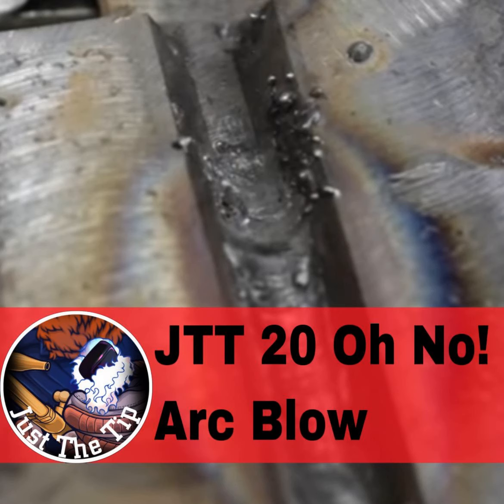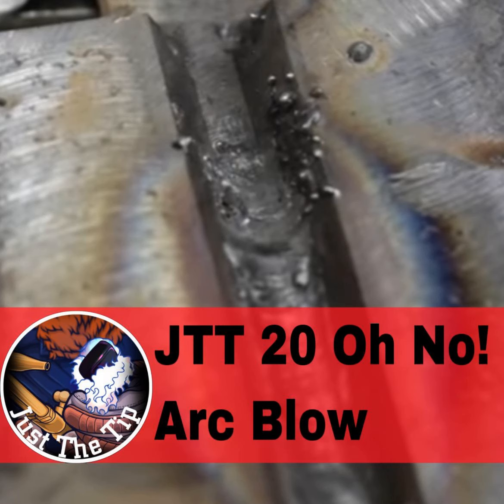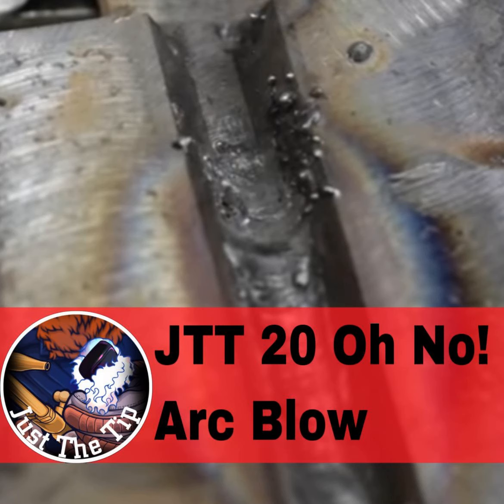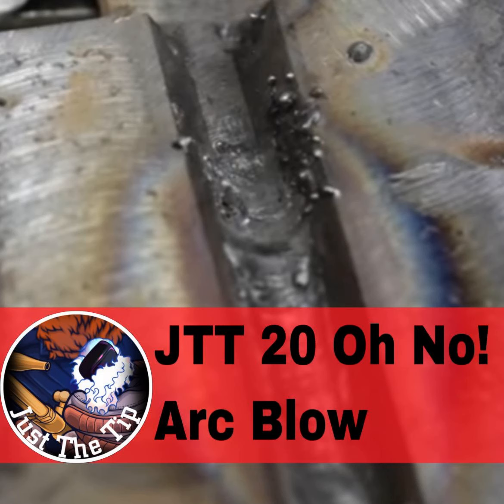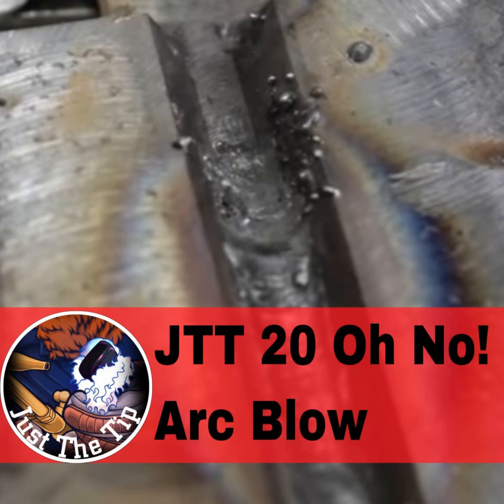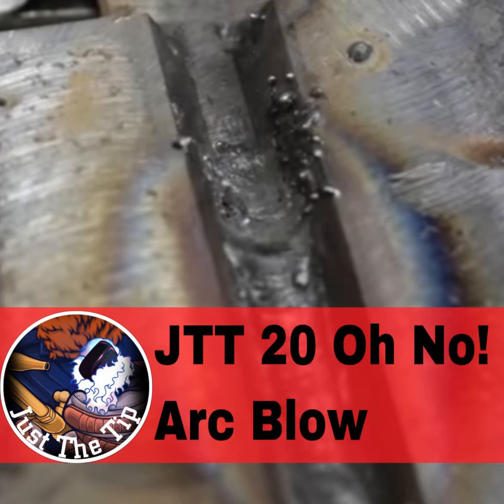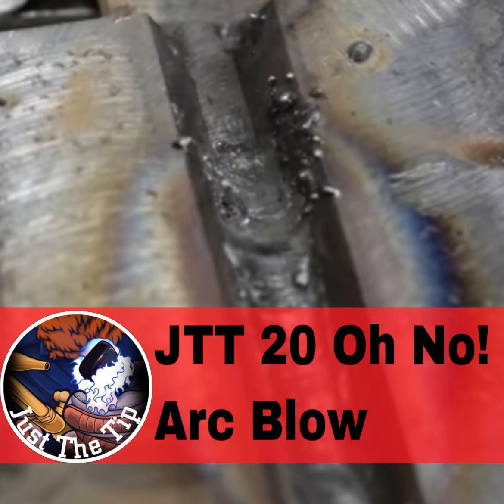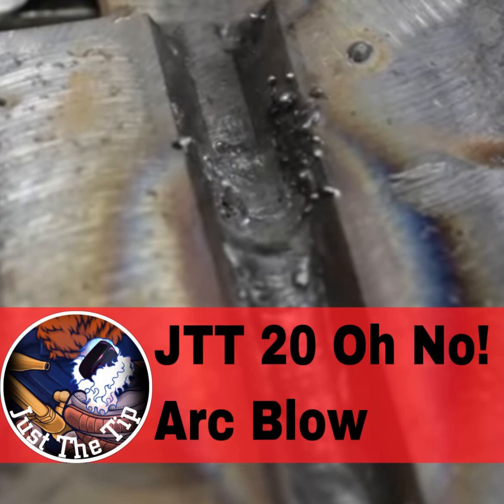Just The Tip Tuesday Oh No, Arc Blow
In this weeks episode I'm giving you a couple of ways to eliminate a problem many stick welders face on a daily basis and that is Arc Blow.

 Supporter of the Show CK Worldwide